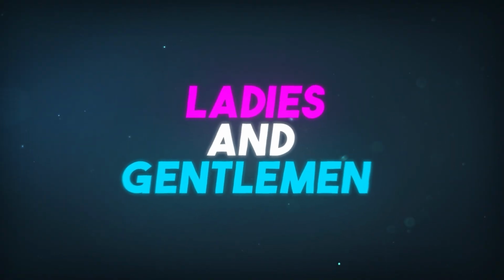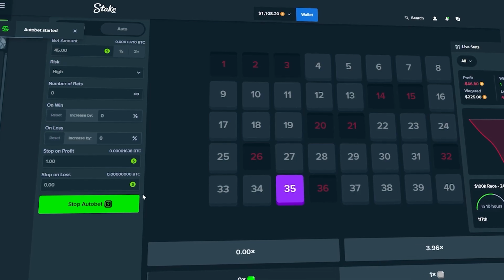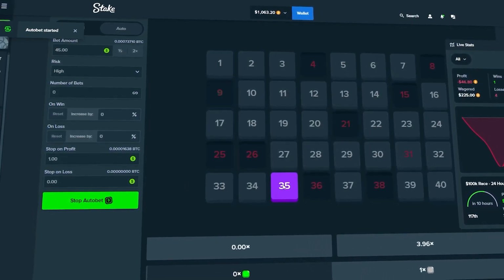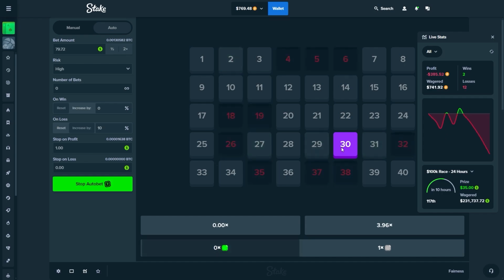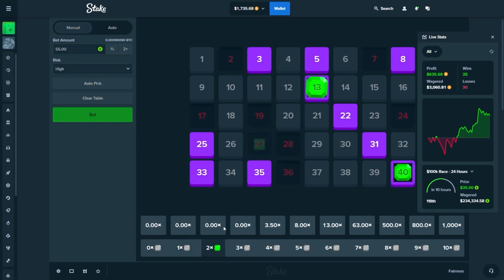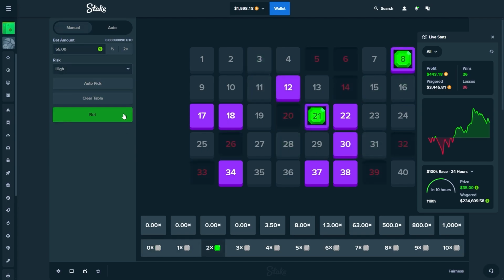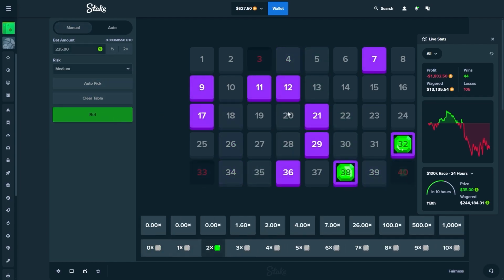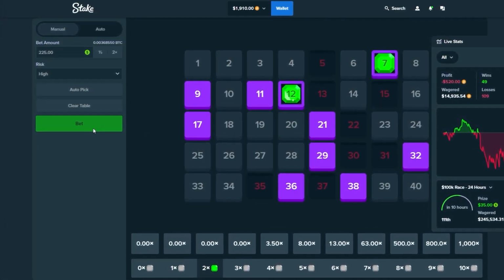I TRIED A NEW LOW RISK PROFIT STRATEGY on KENO & IT PAID HUGE! (Stake)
Trying a low risk KENO strategy for profit on Stake Originals to see what happens...

In this video, we're attempting to have a profitable run using a new Keno strategy we found and the video had an interesting turn throughout and in the end with the insane statistics graph so watch the full video to find out what happened and make sure to subscribe with notifications enabled. :)

⭐️ FREE: register with code 'virex' to claim $21 for FREE and unlock Cashback 🎁

Please play responsibly. I solely do this for entertainment, not as a way to make money. Most times gambling will end in a loss. To play you must be 18+ or the legal age in your jurisdiction.